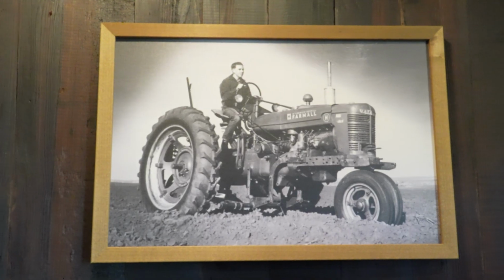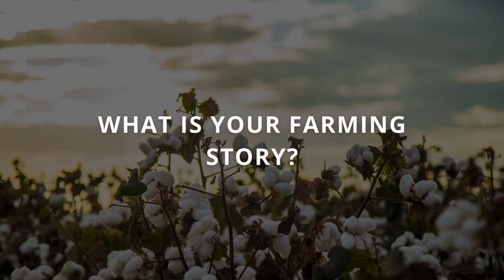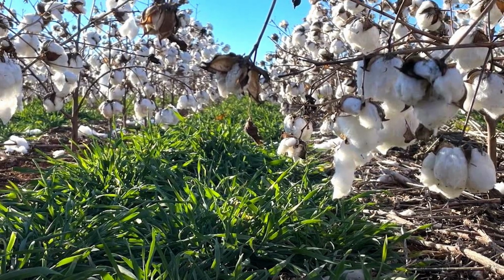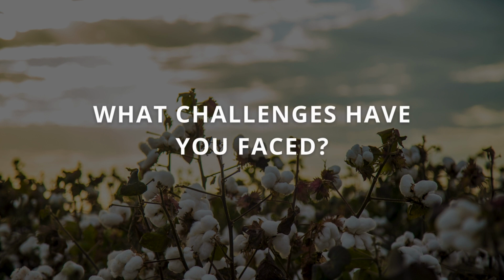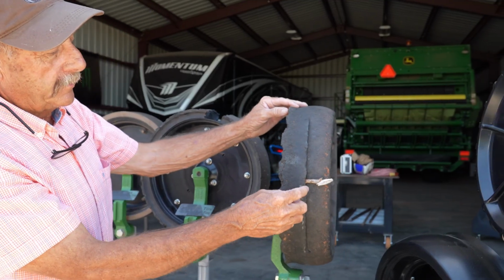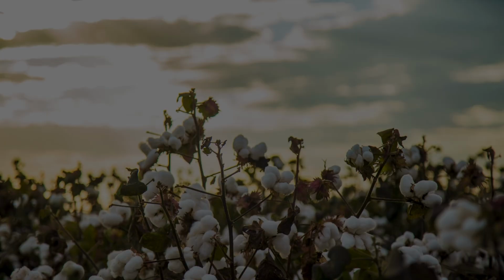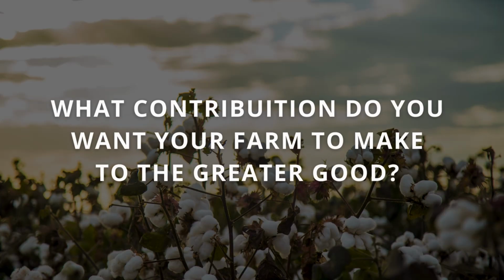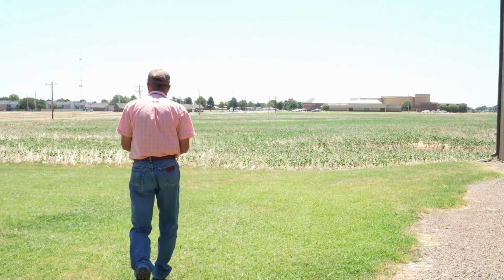Soil Health Economics - Jimmy Smith